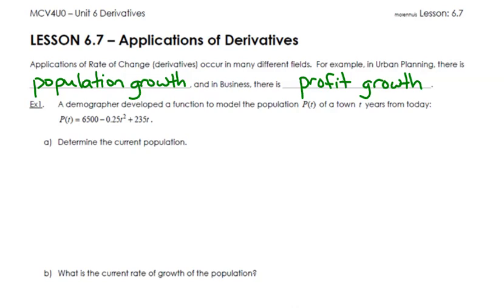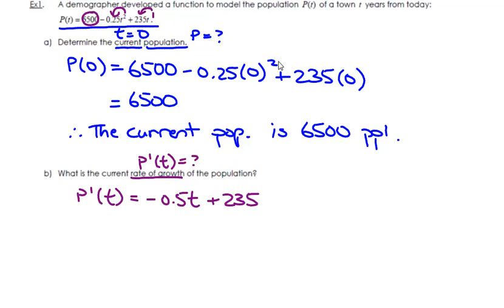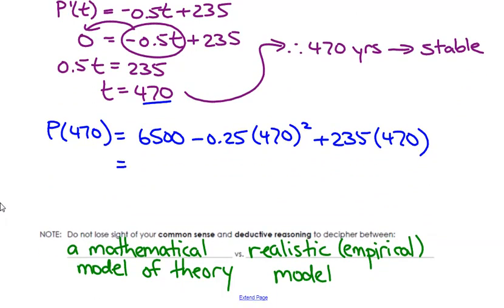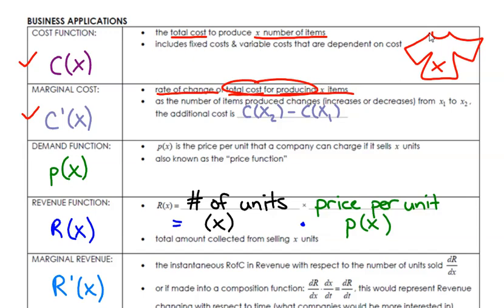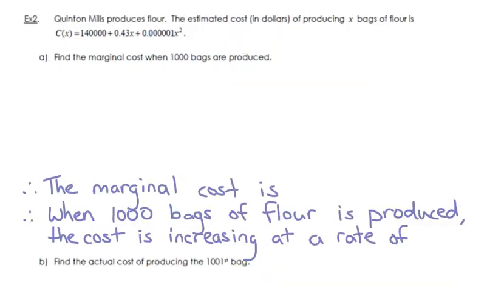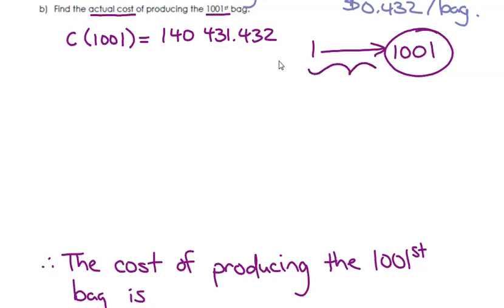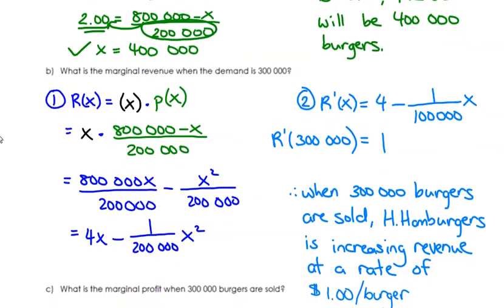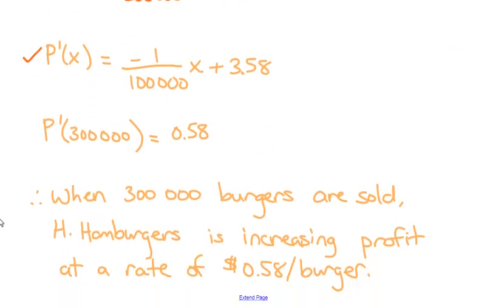Lesson 6.7 - Applications of Derivatives